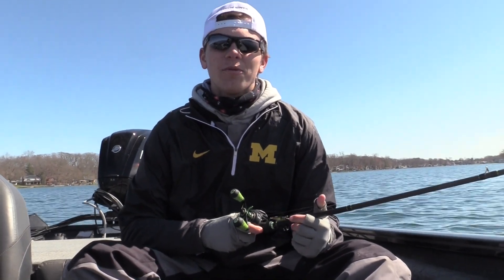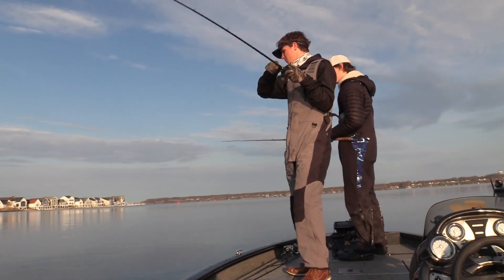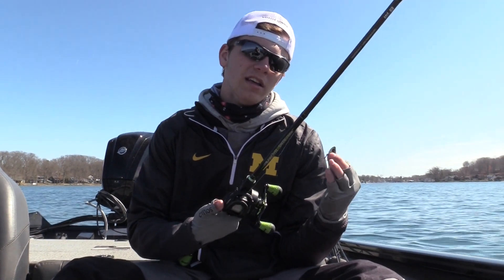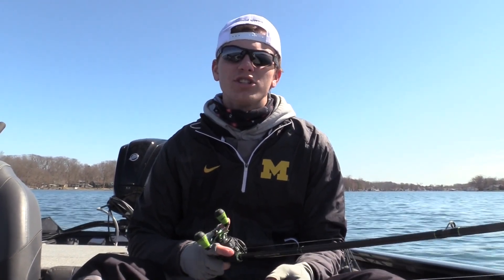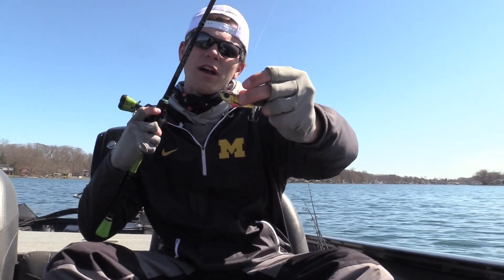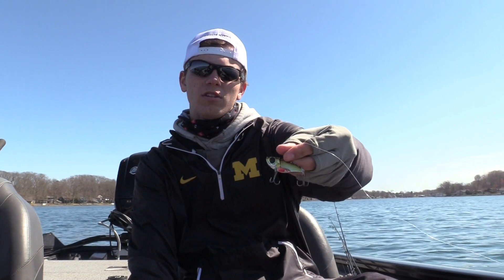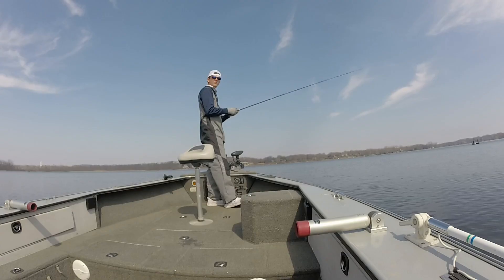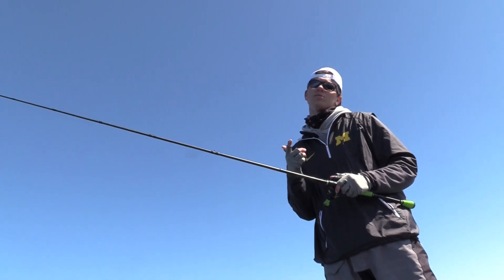BLADE BAIT (everything you need to know)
Make sure to stay on the lookout for a lot more awesome hunting and fishing videos to drop over the next few weeks. God bless and stay obsessed!

Main Instagram: kyle_kunst22
Fishing insta: reel_obsession_fishing